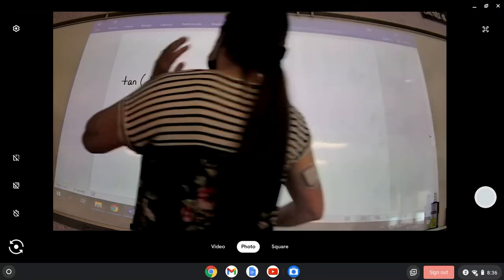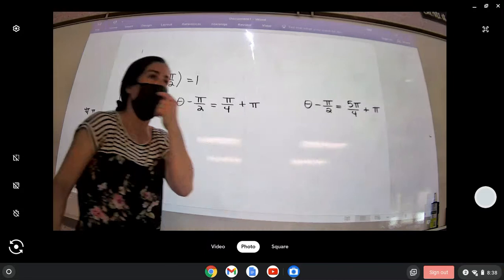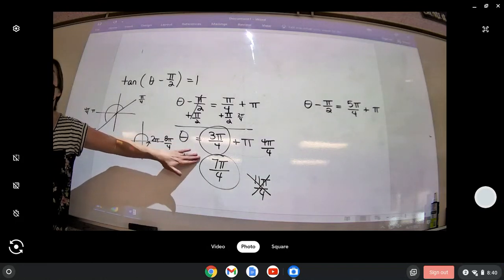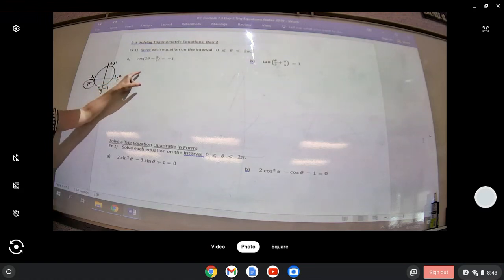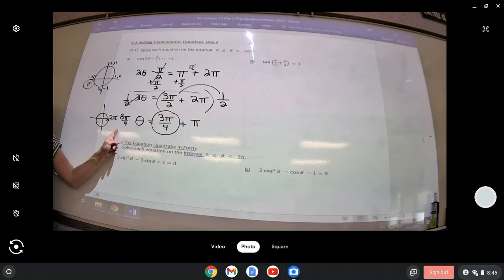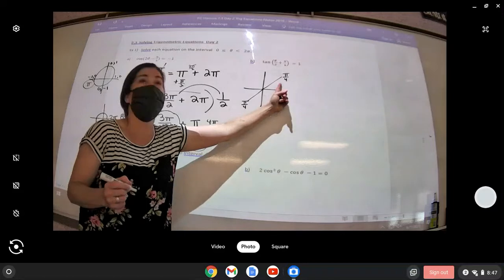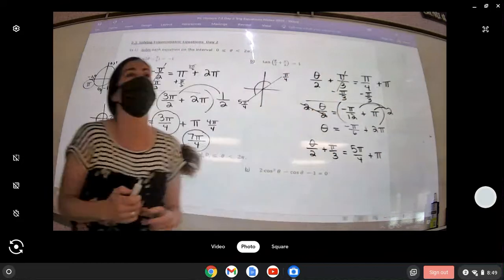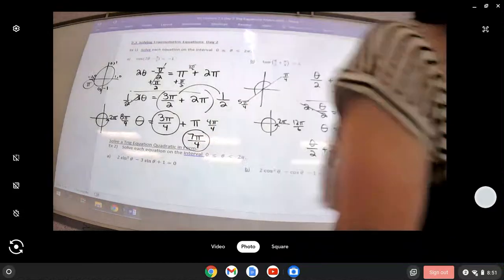PC H 7.3 Day 2 Notes Part 1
7.3 Day 2 Notes Part 1 - Solve Trig Equations with a period change or shift